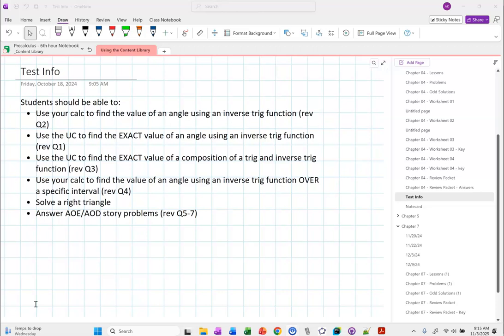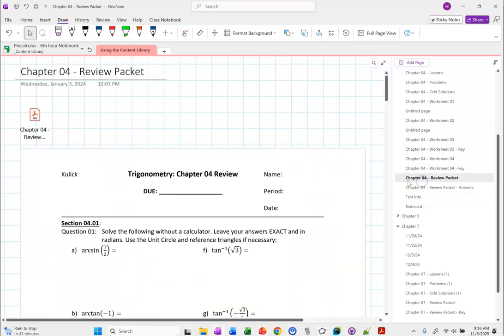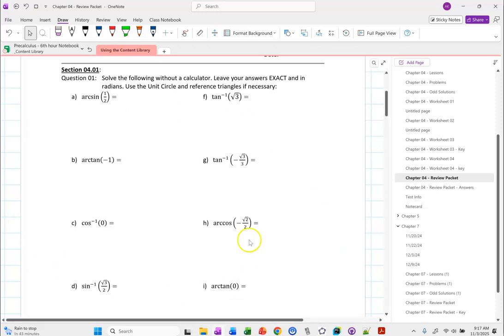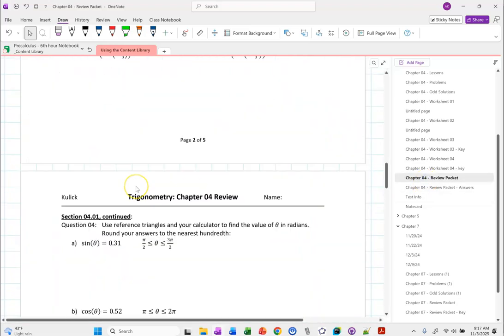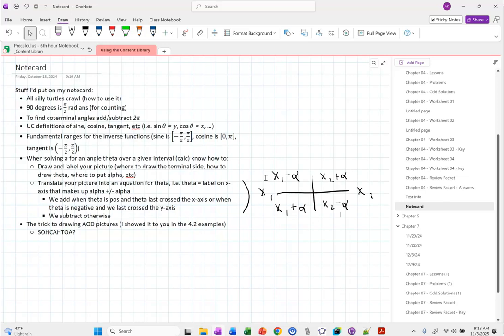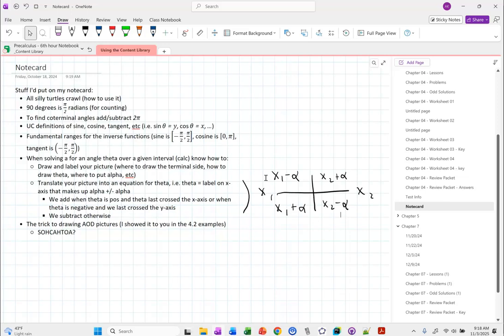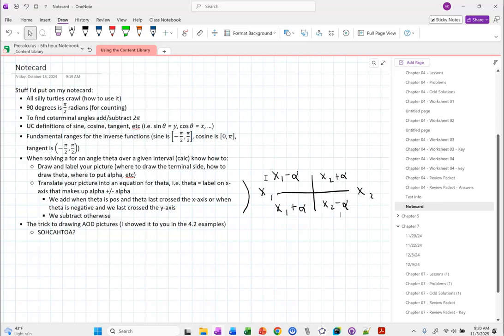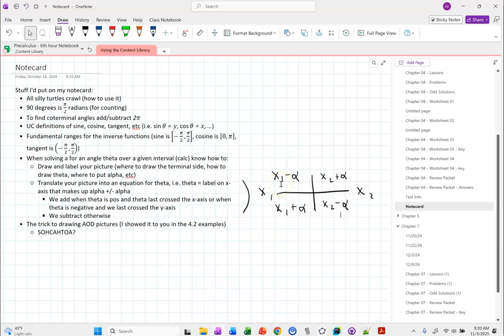11/3/25 PC - 6th hour